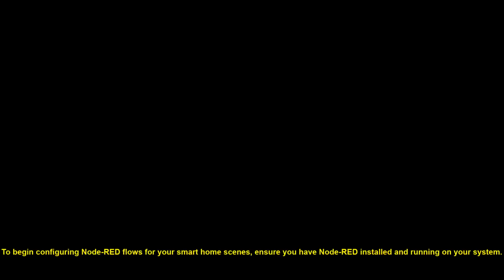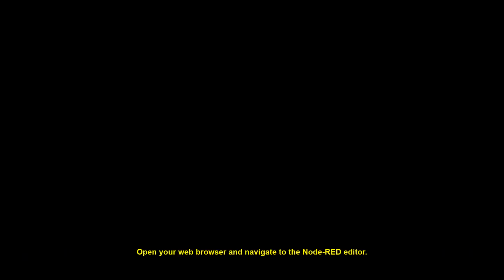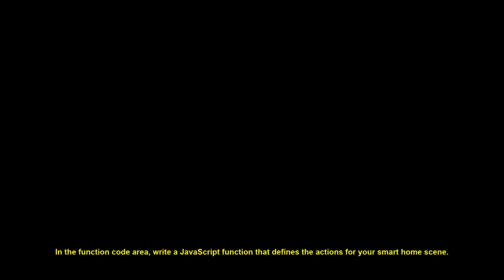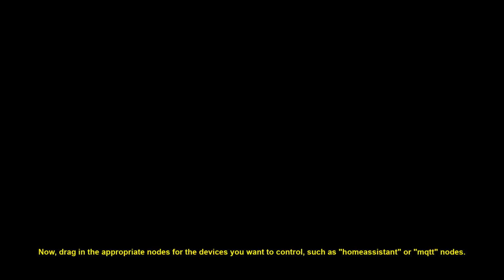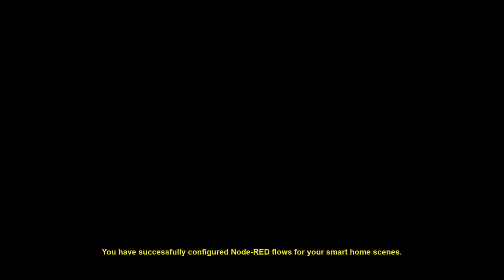How to configure Node-RED flows for smart home scenes - Full Guide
Unlock the full potential of your smart home with our comprehensive guide on configuring Node-RED flows for seamless smart home scenes! In this video, we'll walk you through step-by-step instructions to set up and customize your Node-RED environment. Whether you're a beginner or an advanced user, you'll learn how to create automated scenes that enhance your home's functionality and efficiency. Join us for tips, tricks, and expert insights to streamline your smart home experience!